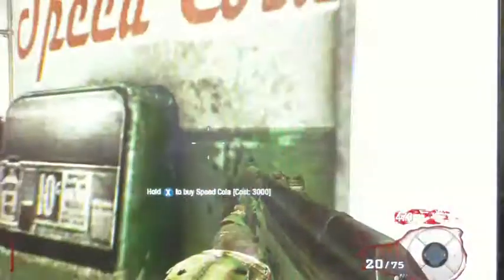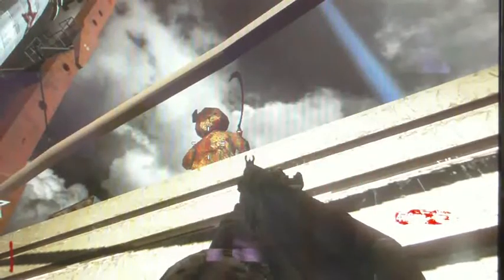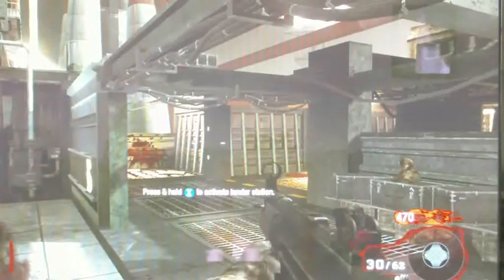Ascension Easter Egg - FOUND (Secret Music)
just watch and do all the steps and enjoy!